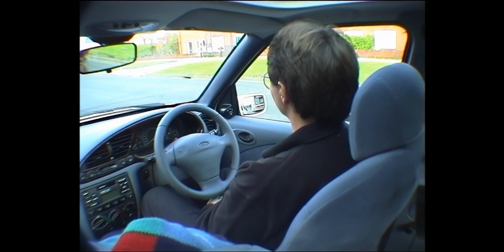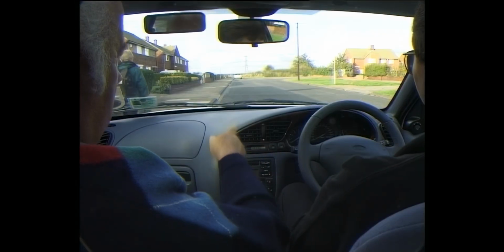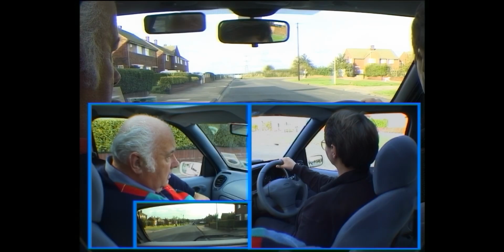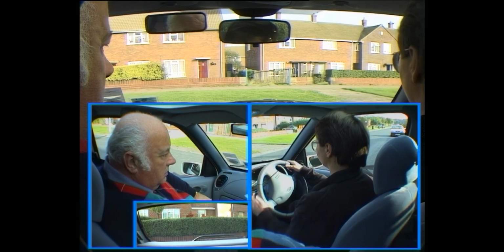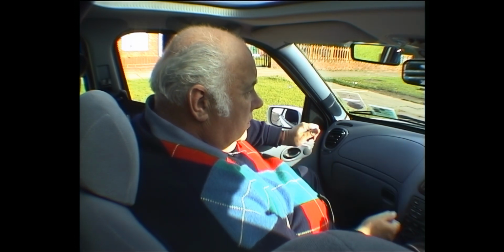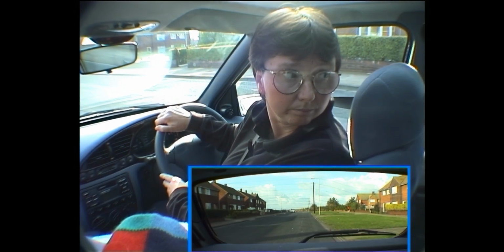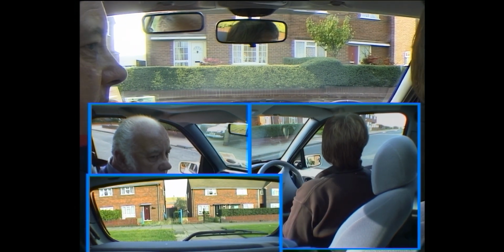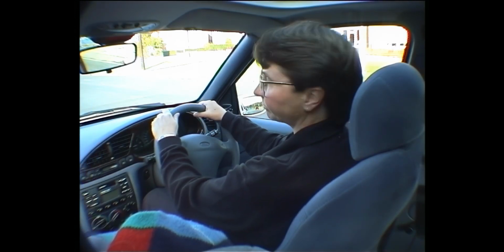Historic LDC Lesson M4 - Turn in the road 1985/95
This is a real blast from the past. The intro section is from the orginal Safe Driving in 5 Easy Stages video (the basis of the LD System created by Alan Fleet in 1985) which was acquired by LDC in 1987 and then subsequently added to in 1995 by Aeneas MacRitchie (ex DSA Supervising Examiner) and Pat Firth (Head of Training at LDC) simulating a driving lesson on each of the lesson topics. Aeneas is playing the role of the instructor and Pat is playing the role of the learner driver. The accompanying LDC workbook at the time was written by Paul McArdle in consultation with Pat, Aeneas and other LDC franchised members.